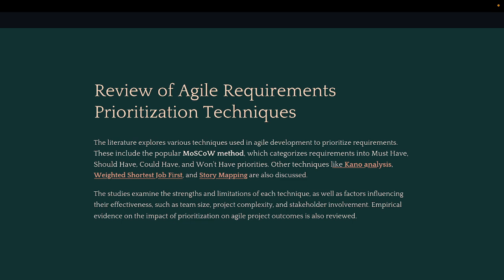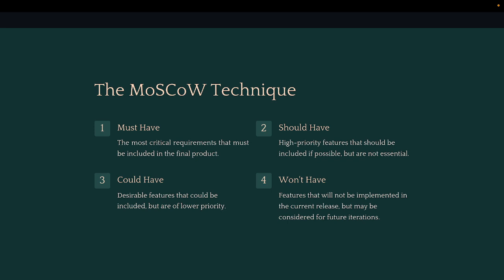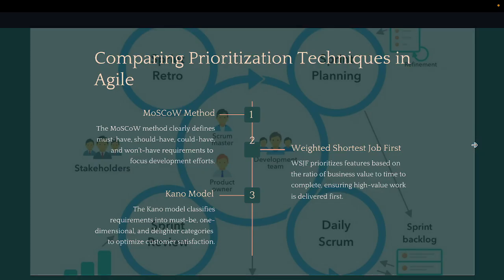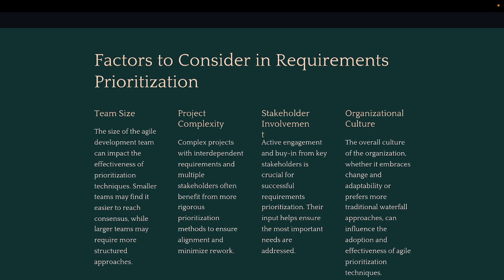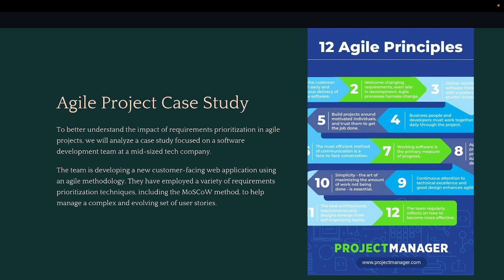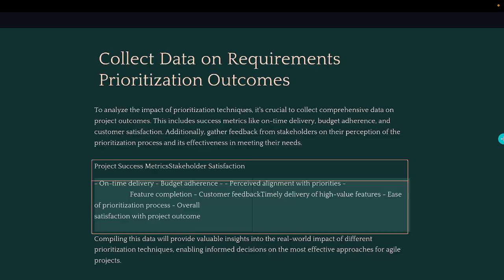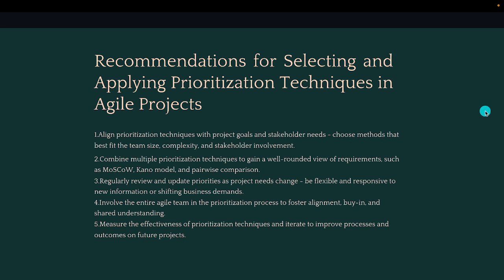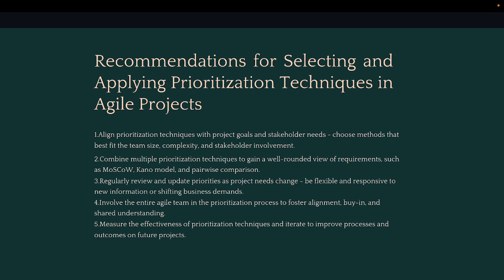Research work 3. Introduction to Agile Requirements Prioritization.